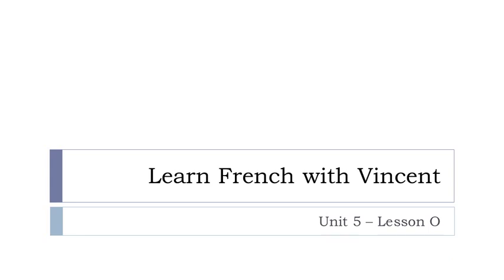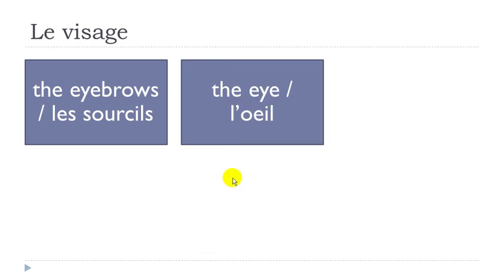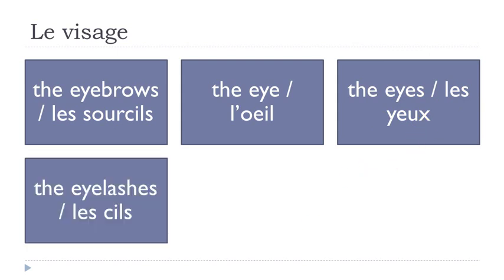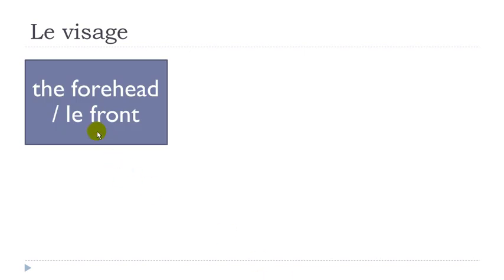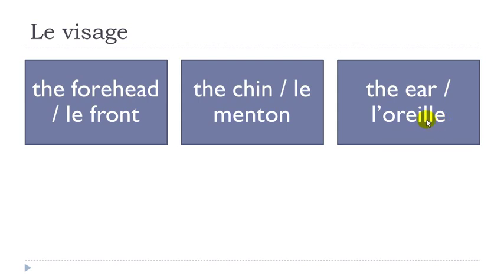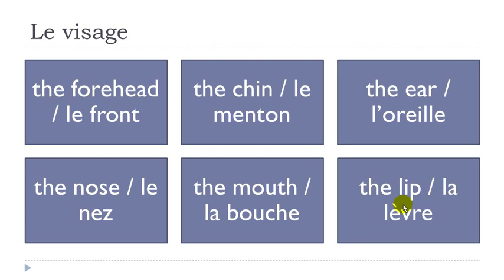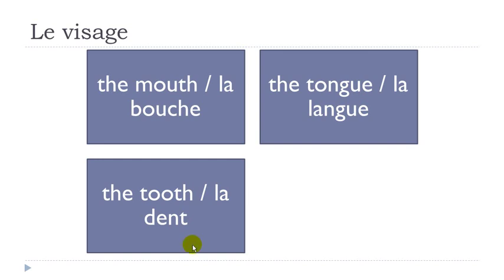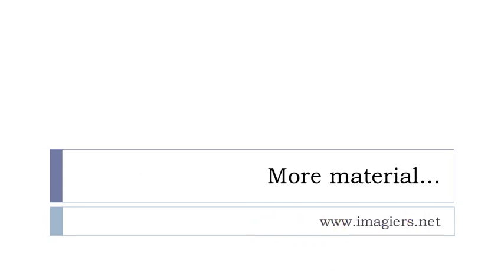Learn French - Unit 5 - Lesson O - Le visage